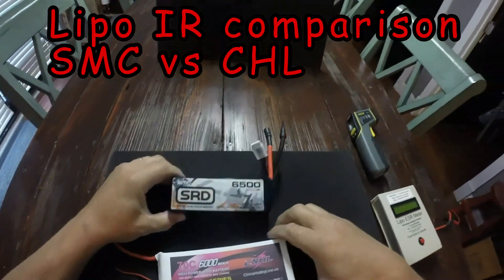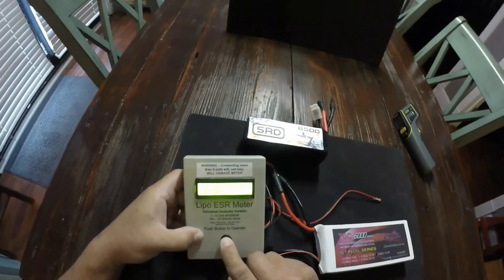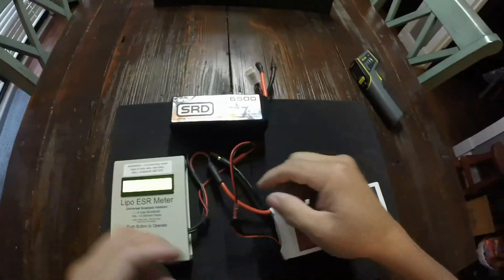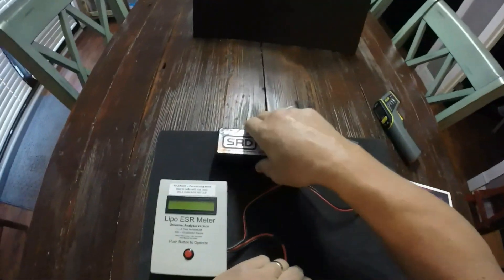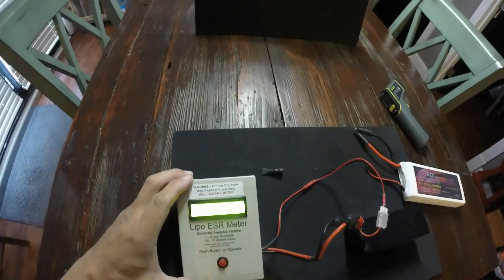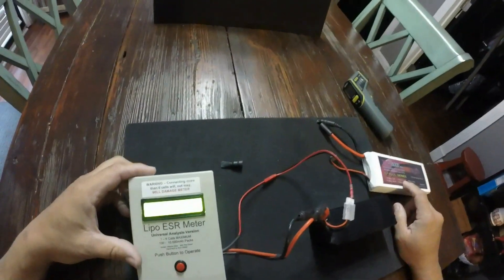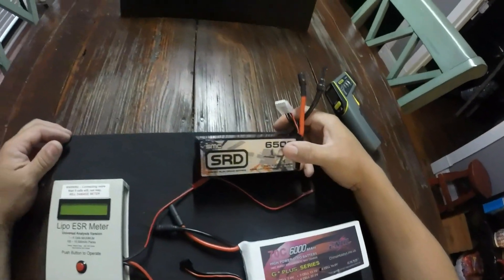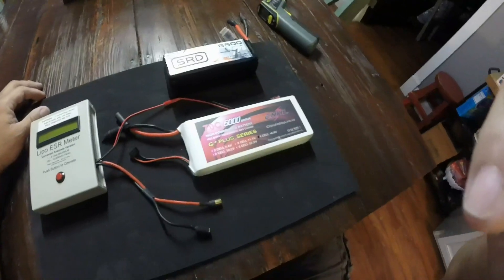SMC SRD vs CHL 6000 70c lipo IR comparison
SMC SRD vs CHL 6000 70c lipo IR comparison. I didn't know it was hard to read the screen on the lipo meter when filming but i read the c rate and amps aloud.